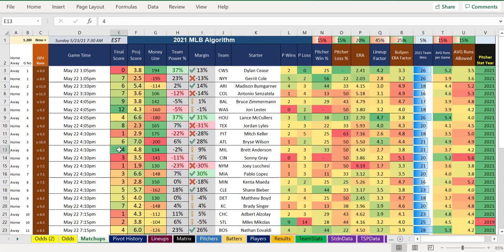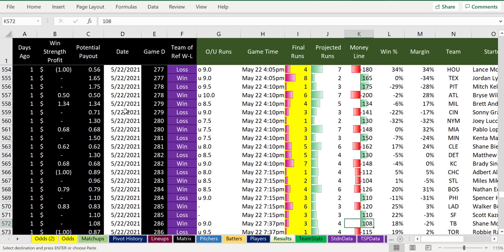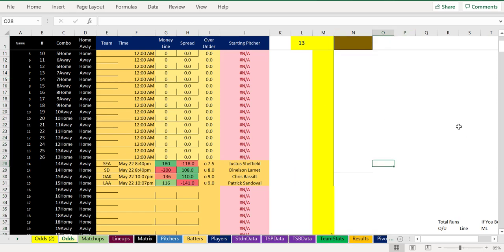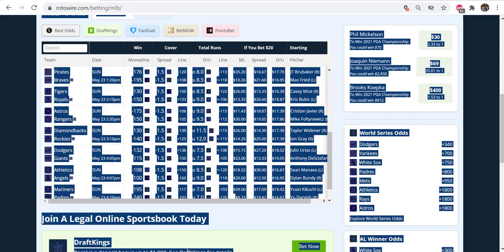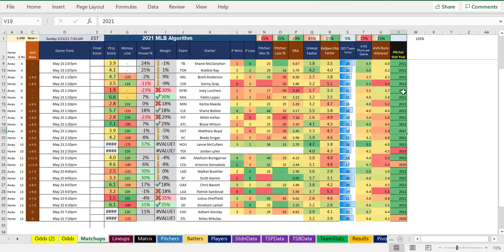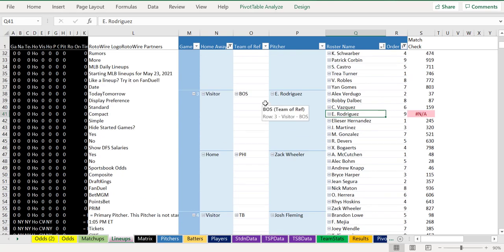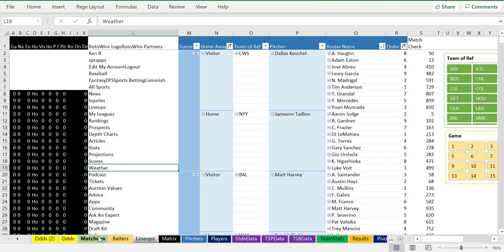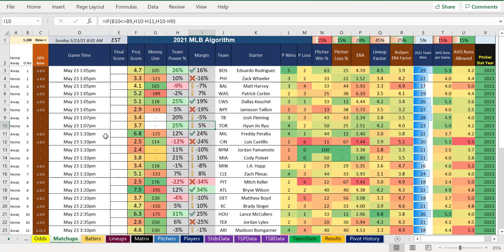How to Update the 2021 MLB Algorithm Daily 5-23-21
The MLB Algorithm has many sheets and streams of data to update daily. This long video goes through the process sheet by sheet.